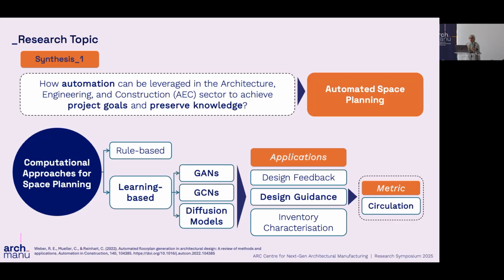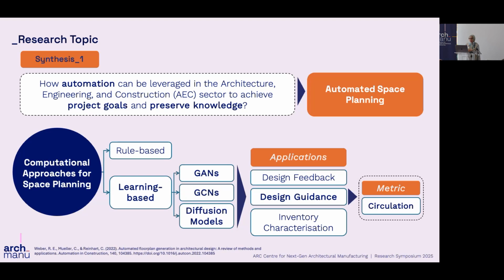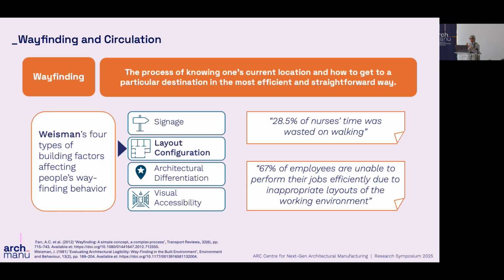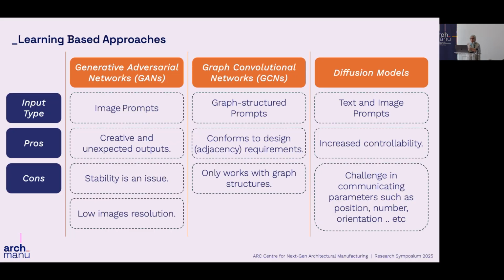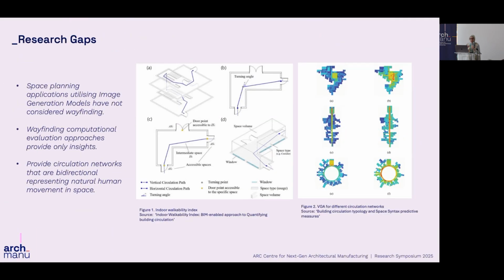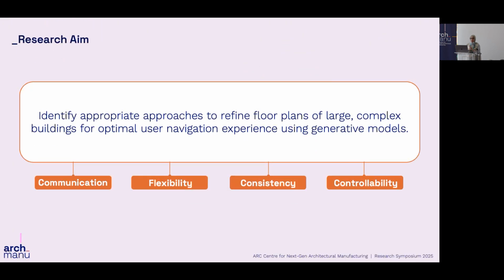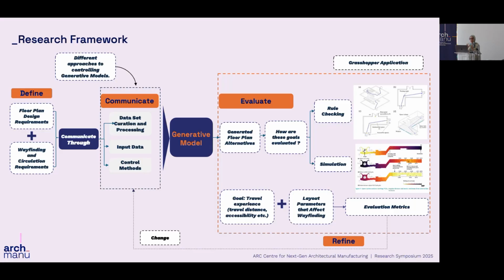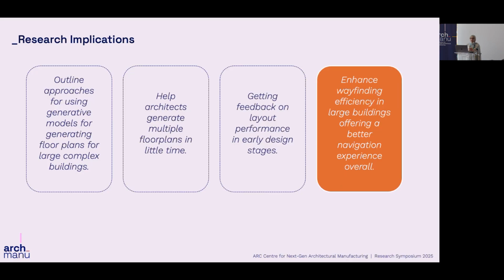Nihal Morsi | Space Automation Using Generative AI for Enhancing User Wayfinding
Space Automation Using Generative AI for Enhancing User Wayfinding in Large Complex Buildings

Arch_Manu 2025 Research Symposium
Presenter: Nihal Morsi, PhD Candidate at UNSW School of Built Environment
PhD Supervisors: Prof Sisi Zlatanova and Dr Michael Bain
Presented on 17 September 2025